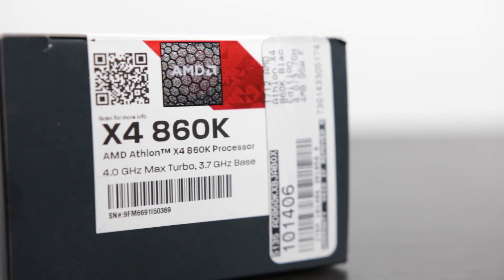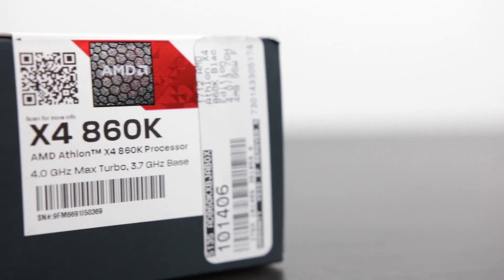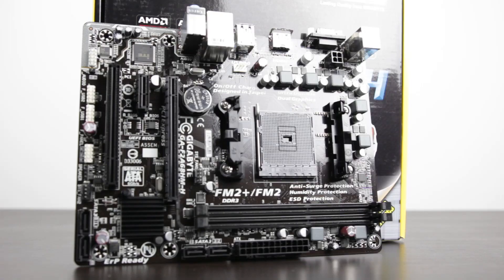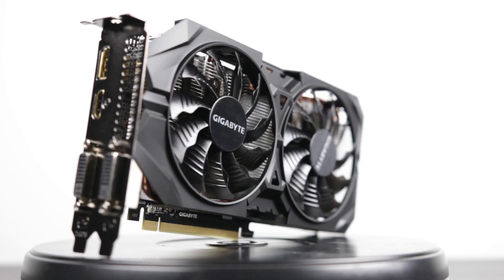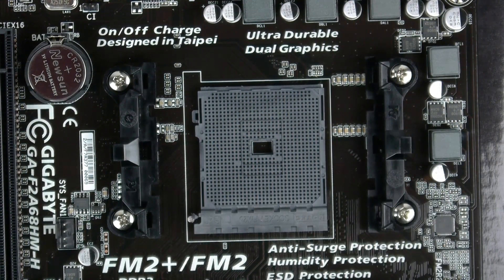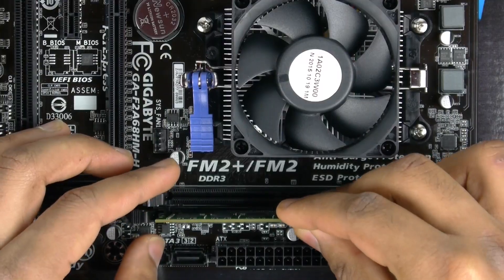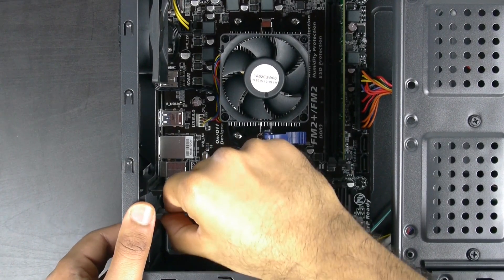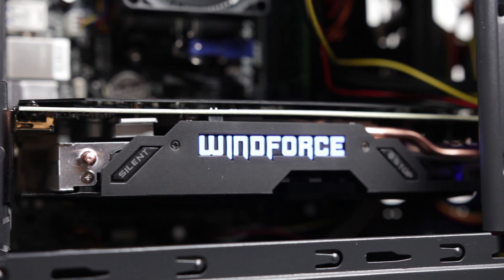Best 2016 AMD Gaming PC Under $400 - Build Guide & Benchmarks (Ep. 1)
Here is the best budget gaming PC you can build for under $400 using the AMD x4 860k & A R9 380 graphics card.

US Parts list:
CPU: AMD Athlon X4 860K (US)
Mobo: Gigabyte GA-F2A68HM-H (US)
GPU: AMD R9 380 (US)
RAM: PNY Performance 4GB DDR3 (US)
HDD: 500Gb 7200 RPM (US)
PSU: Apevia ATX-CB500W (US)
CASE: Rosewill SRM-01 (US)

UK Parts list:
CPU: AMD Athlon X4 860K (UK)
Mobo: Gigabyte GA-F2A68HM-H (UK)
GPU: AMD R9 380 (UK)
RAM: 4GB DDR3 (UK)
HDD: 500Gb 7200 RPM (UK)
PSU: Apevia ATX-CB500W (UK)
CASE: Rosewill SRM-01 (UK)

Canada Parts list:
CPU: AMD Athlon X4 860K (CA)
Mobo: Gigabyte GA-F2A68HM-H (CA)
GPU: AMD R9 380 (CA)
RAM: 4GB DDR3 (CA)
HDD: 500Gb 7200 RPM (CA)
PSU: Apevia ATX-CB500W (CA)
CASE: Rosewill SRM-01 (CA)